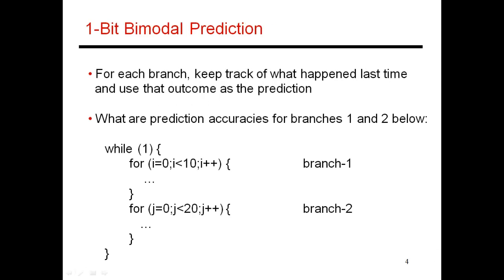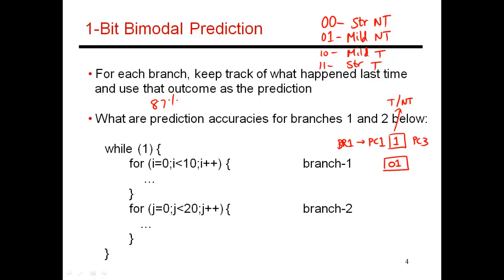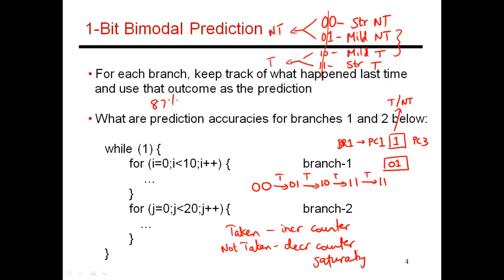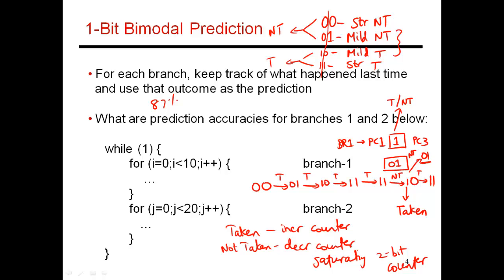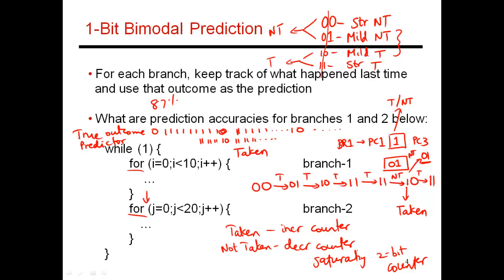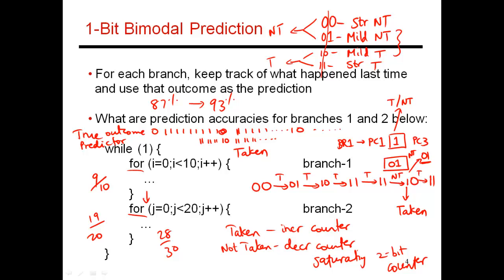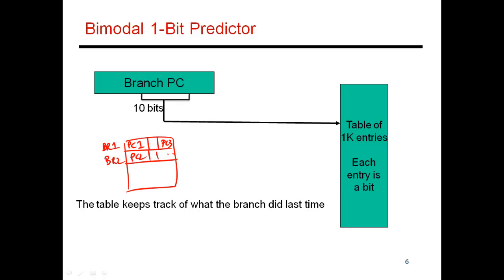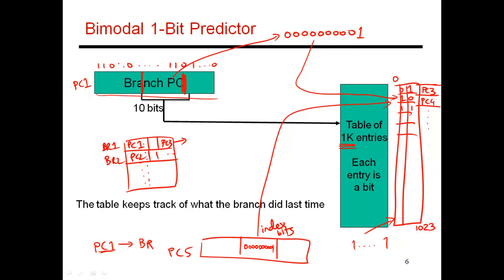CS6810 -- Lecture 24. Lectures on Hardware-Based ILP.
Topic: Hardware-Based ILP (Lecture 4 of 15). 2-bit predictor, indexing into a branch predictor table.